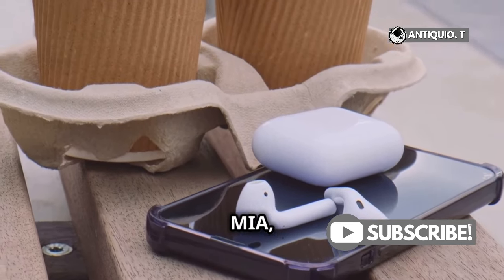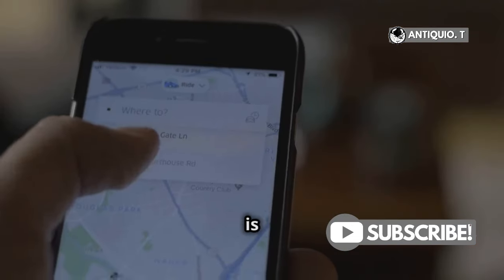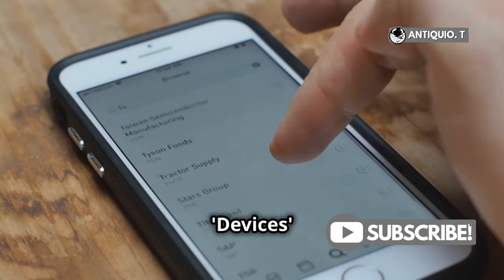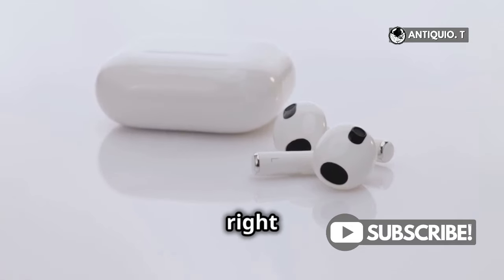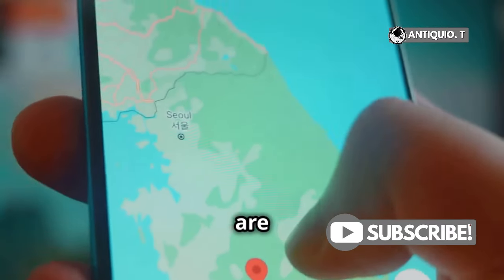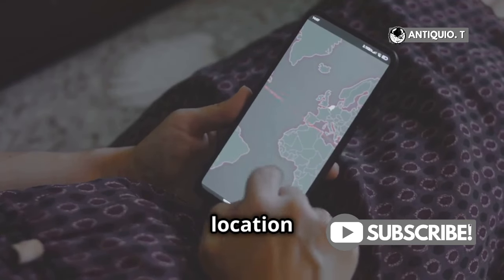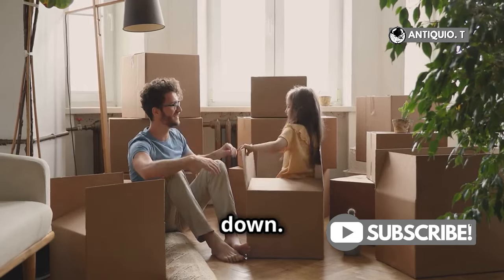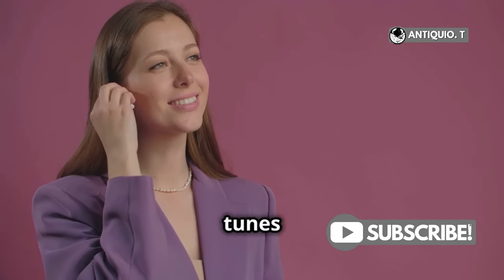How to Locate Lost AirPods 4? | Find My App Guide